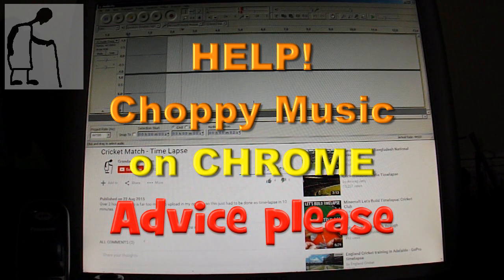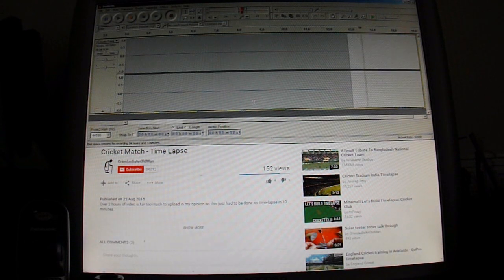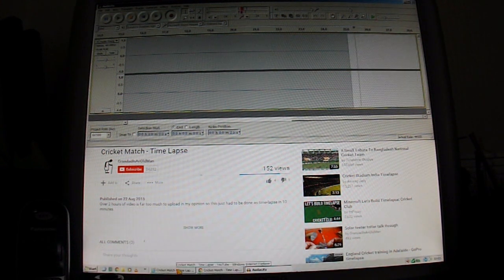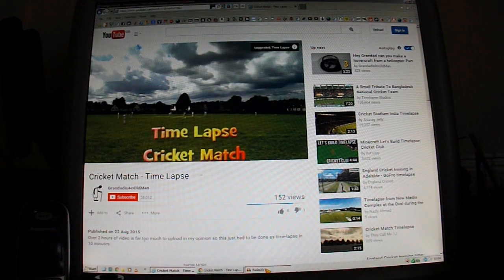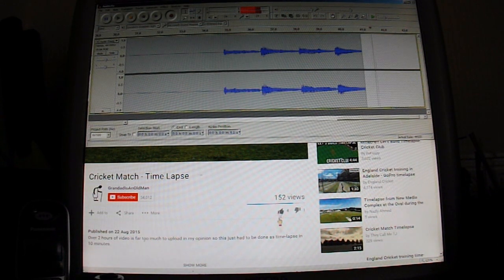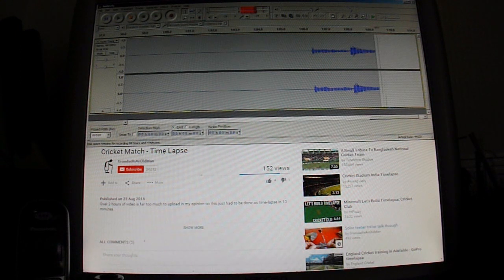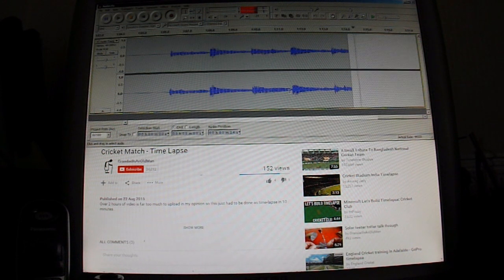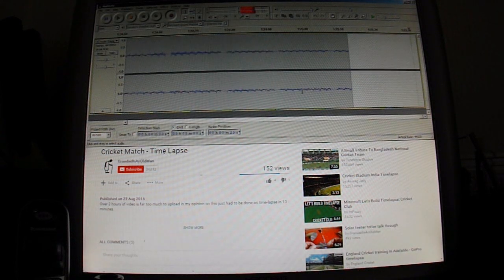HELP Choppy sound on Chrome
HELP!! I am getting Choppy sound on Chrome

UPDATE 31st August 2015
HERE IS THE FIX THAT WORKED FOR ME from Google Chrome Help Forum

Hi all,

Your problem will be avoided by using Chrome option(switch, flag) "--force-wave-audio" for temporary.
(Maybe restart PC is required)

This is a bug came from Chrome update.

Here is a Googler's post.

Here is a filed bug.
"Issue 526525 - chromium - volume sounds as if computer been under water - An open-source project to help move the web forward."

Cheers,
backy0175

Google Chrome
Internet Explorer
Audacity

Processor:        Intel(R) Core(TM)2 Duo CPU E6750 @2.66GHz
Memory:            2.00 GB
System Type:  32-bit Operating System
Windows Vista Home Premium
Service Pack 2
Graphics NVIDIA GeForce 210

Filmed using
FujiFilm FinePix S4800
PC audio captured using Audacity